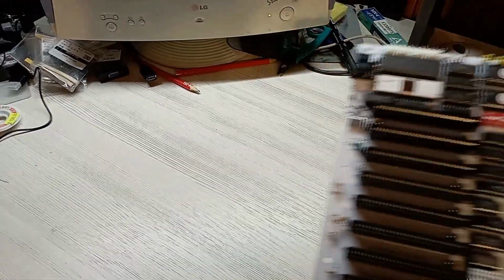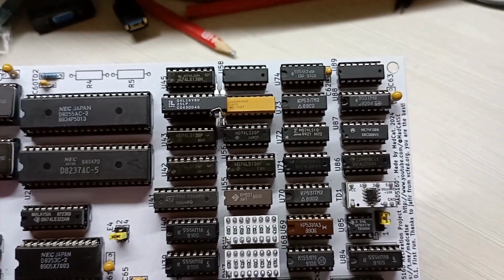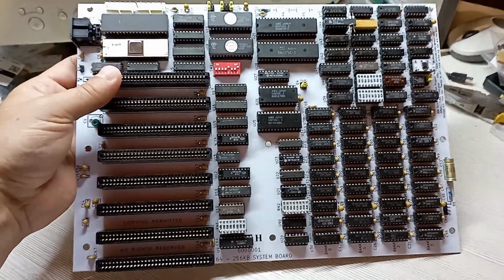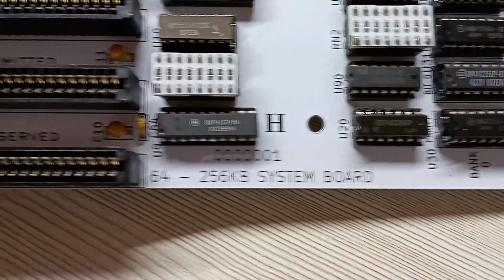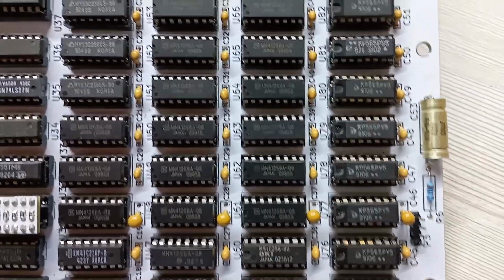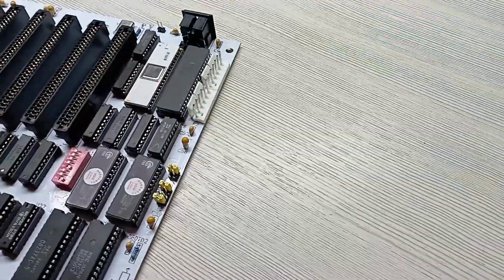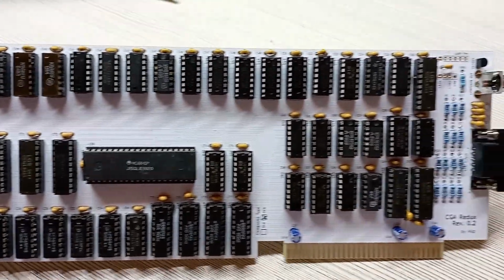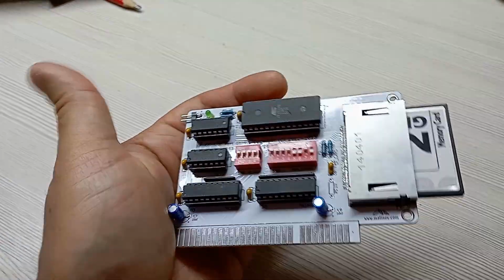Area5150 demo on a replica IBM PC 5160 motherboard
Six months ago I had an idea - can I make my own IBM PC XT? IBM itself made the schematic available to the public in the early eighties, I know how to use KiCAD - how difficult would it be? The video shows the current results of my project. And why not to check how well I managed to recreate XT using the most powerful demo ever created for XT - Area5150?

I apologize for my pronunciation - it's been a long time since I've practiced speaking English. Besides, it was a kind of experiment in voicing. :)

RGBToHDMI is used to record video from the screen.

0:20 Motherboard overview
4:11 Test setup
6:50 Area5150 demo